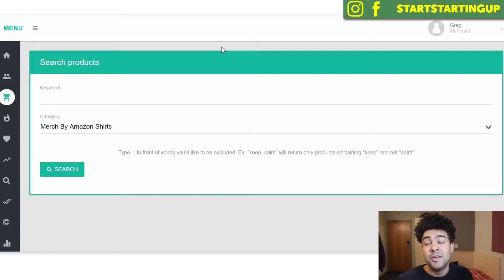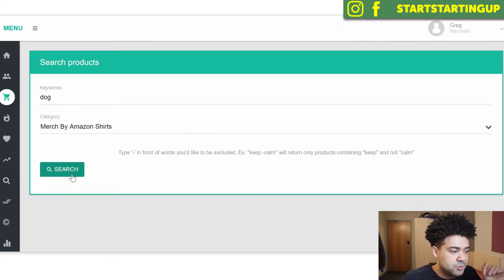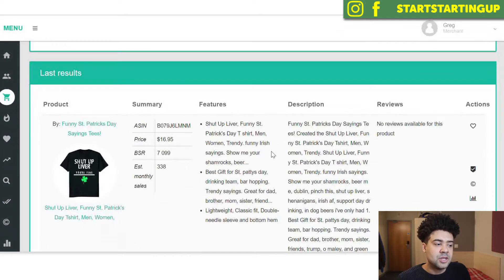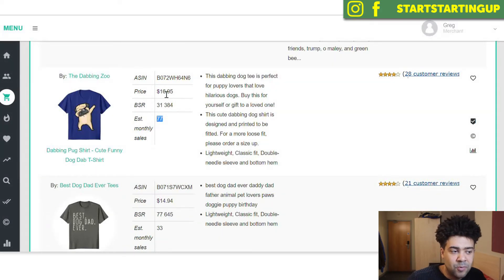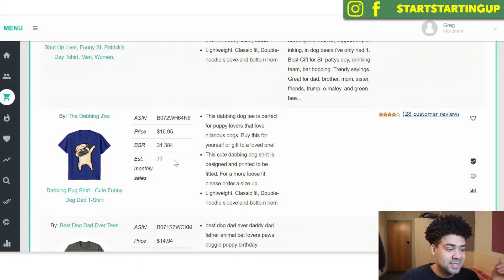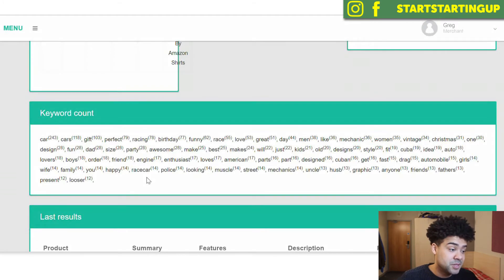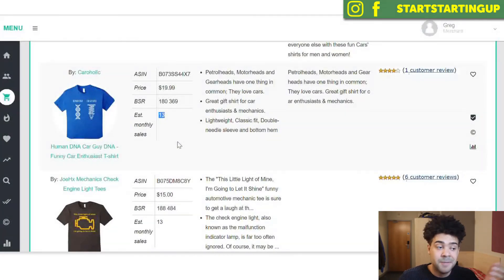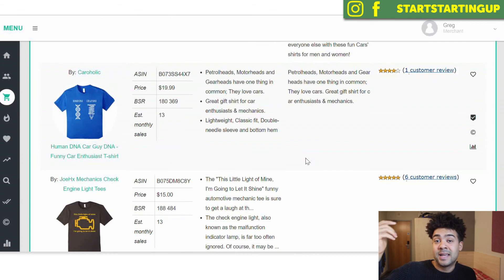Merch By Amazon Niche Research - Find Best Sellers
Finding out whether a niche has potential and then identifying the top shirts within that niche can be crucial in creating profitable designs. In this video, I run through how I've started using Merch Informer to easily check the potential of a design by doing Merch By Amazon niche research.

Other Must Haves:
- Recommended Reading
- The Equipment I Use To Shoot

amazon merch,
merch by amazon,
amazon merch research,
merch by amazon research,
merch by amazon best sellers,
amazon merch best sellers,
amazon merch niche,
merch by amazon niche,
merch by amazon niche research,
amazon merch design,
merch by amazon design,
merch by amazon for beginners,
amazon merch for beginners,